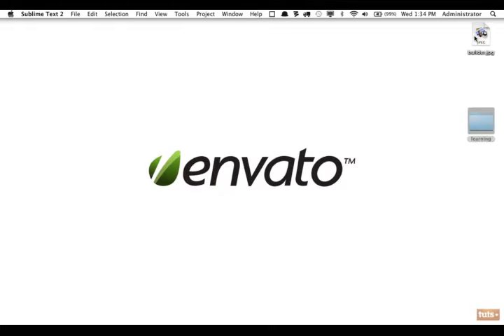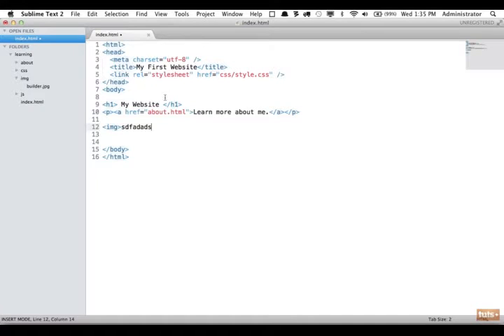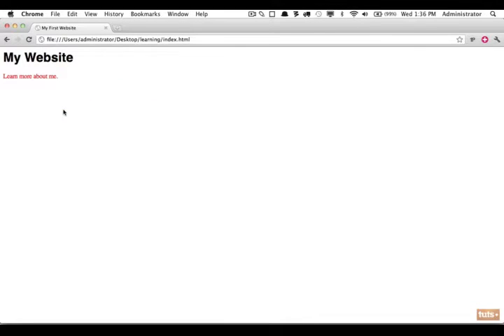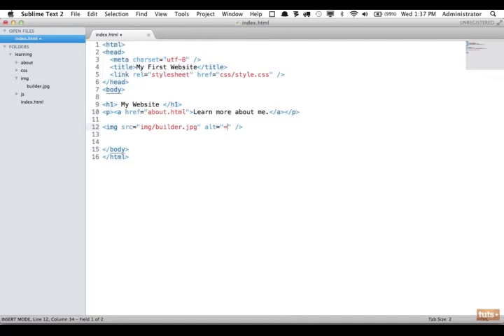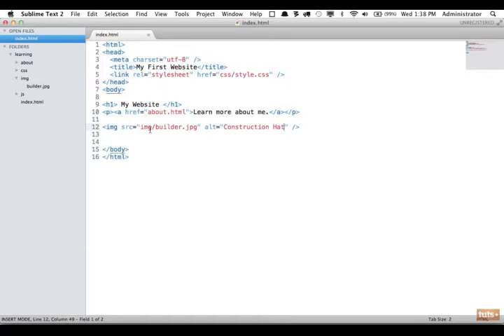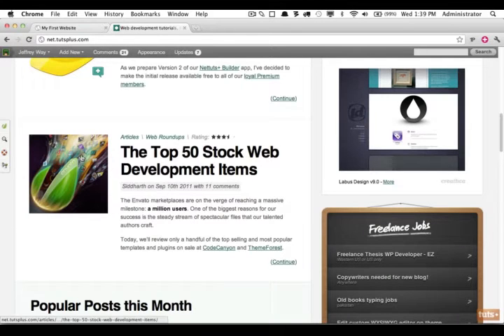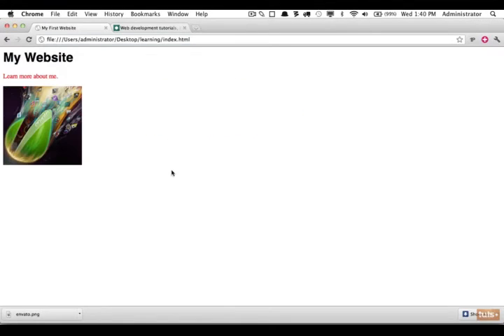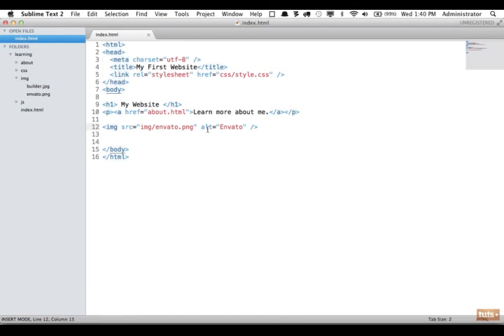html and css (part-11) : Images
Website development,learn html, open your new website.